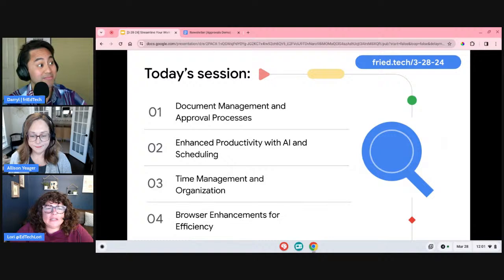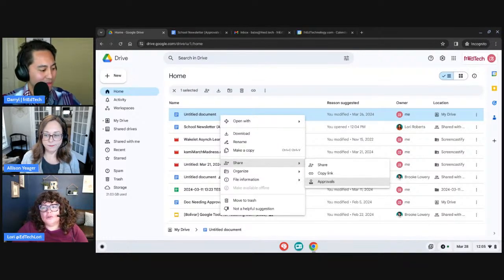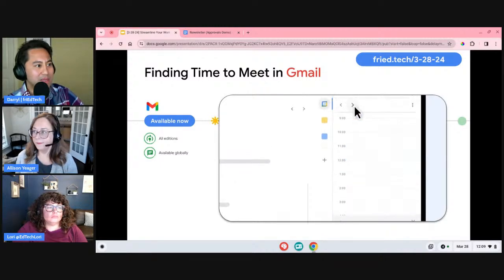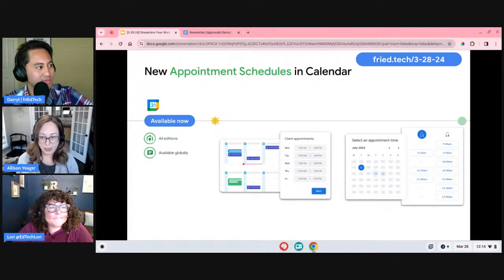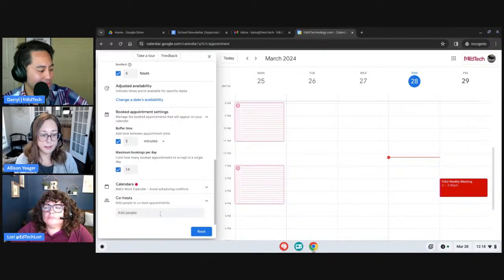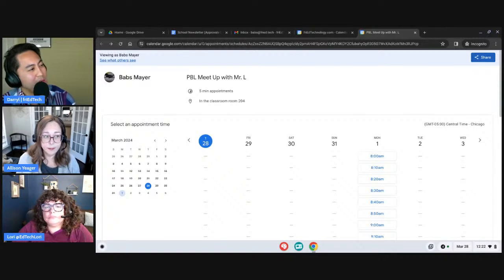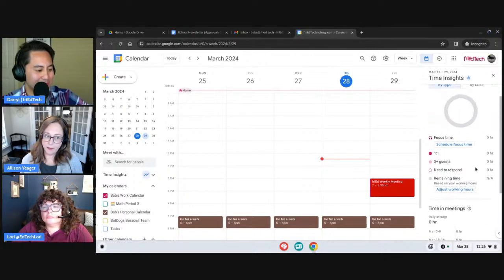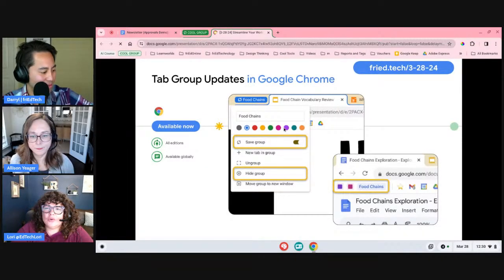Streamline Your Workflow: Docs Approval, eSignatures & Gemini Power Half Hour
Paper jams & scattered emails got you down?  Join our 30-minute power blast and discover Google tricks to supercharge workflows.  Docs that approve themselves, AI that fuels your time, and secret weapon hacks for Drive & Gmail!